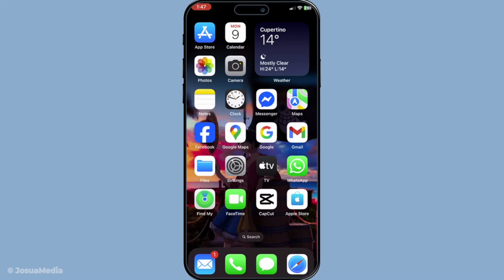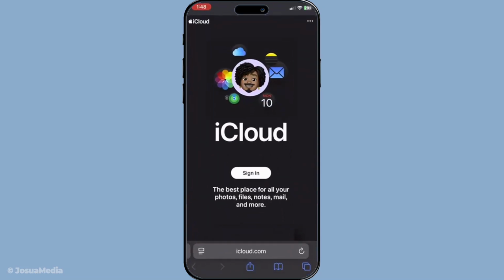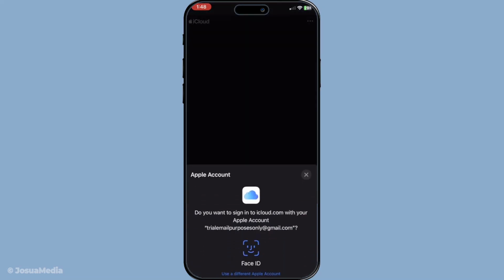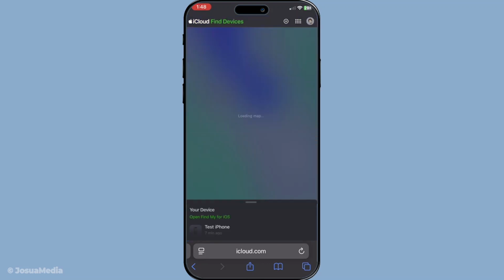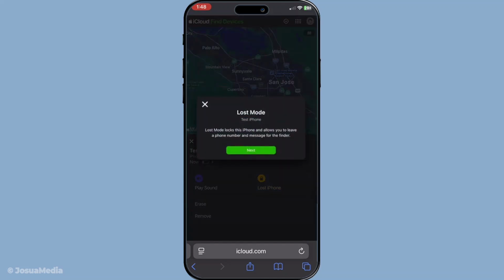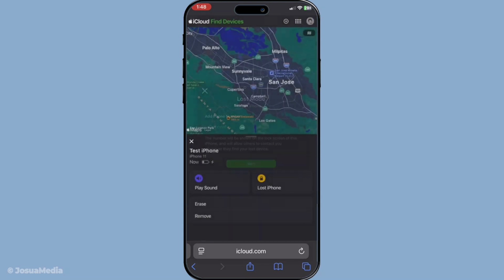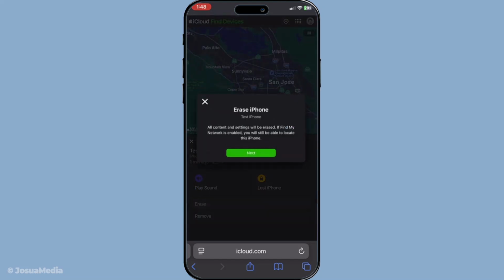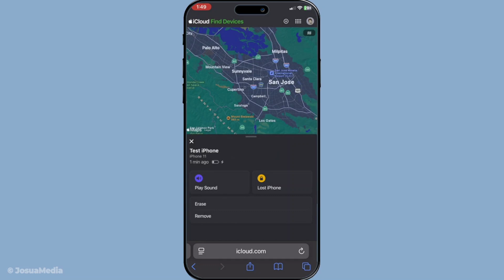How To Find Lost Phone (Lock Or Stolen Iphone) (Full 2025 Guide)